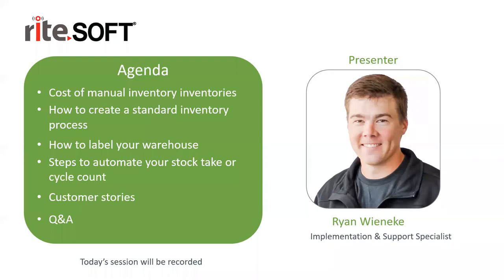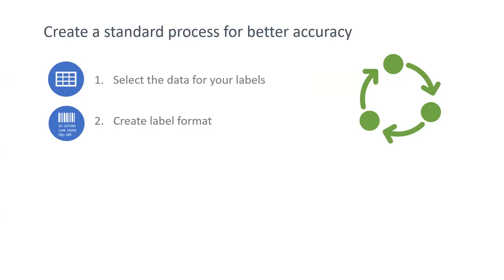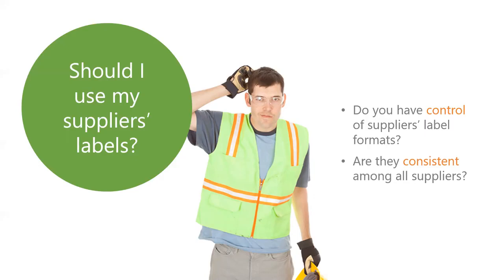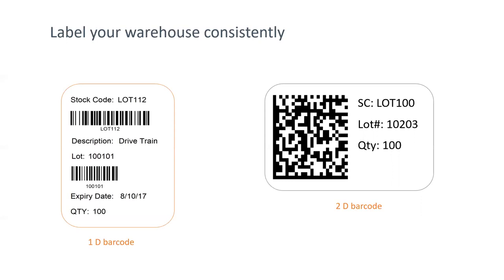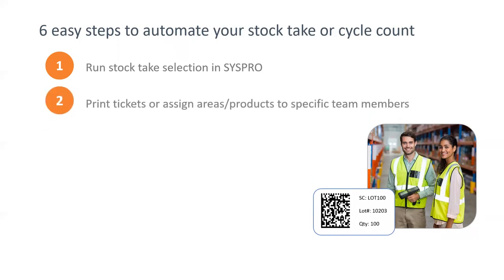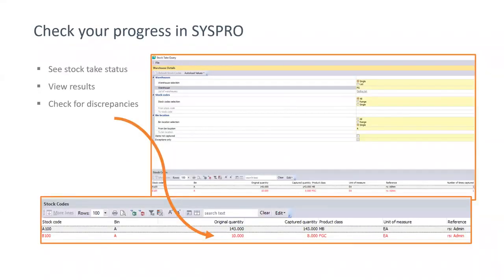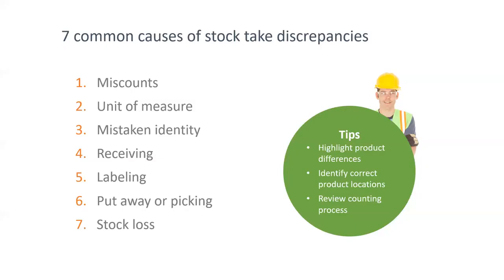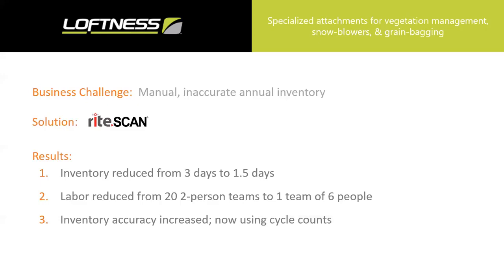3 ways to optimize your next stock take or cycle count 1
Are you curious how riteSCAN can help you optimize stock take or cycle counts? Do you want to learn how to best barcode your warehouse? Our webinar will walk you through three ways to optimize your stock take or cycle count and will provide further barcoding insights for your manufacturing team.